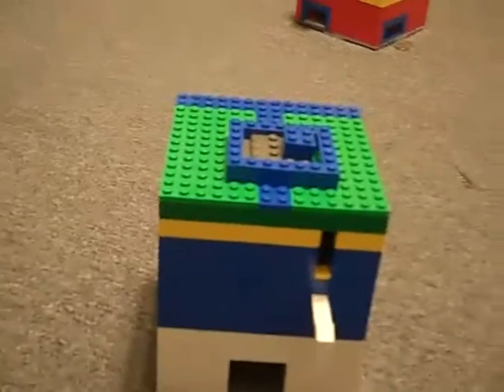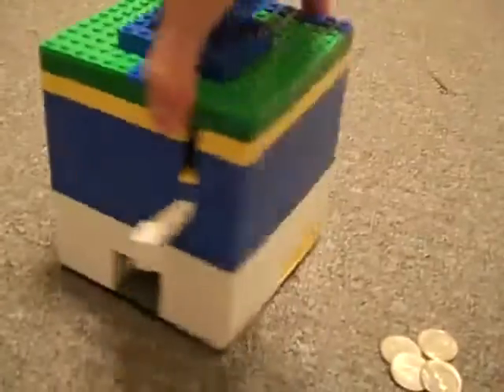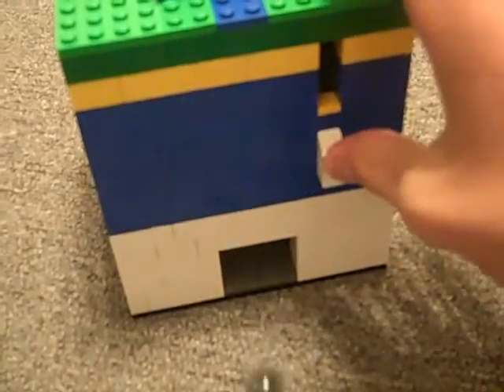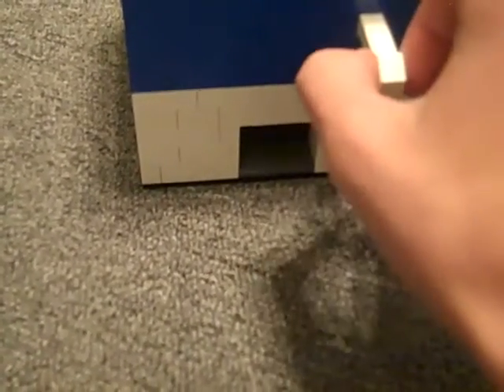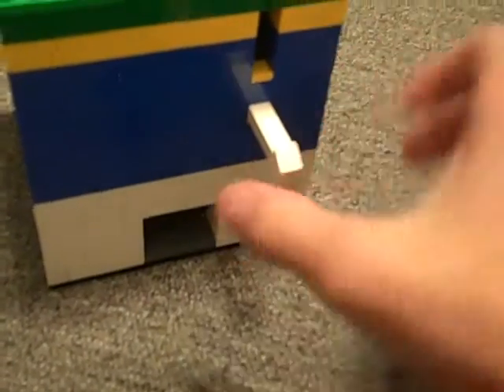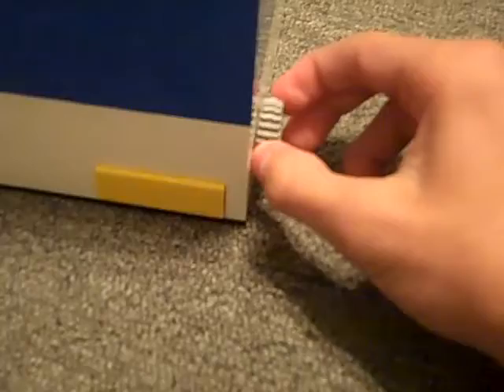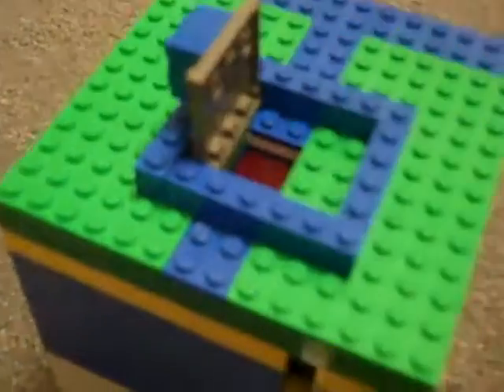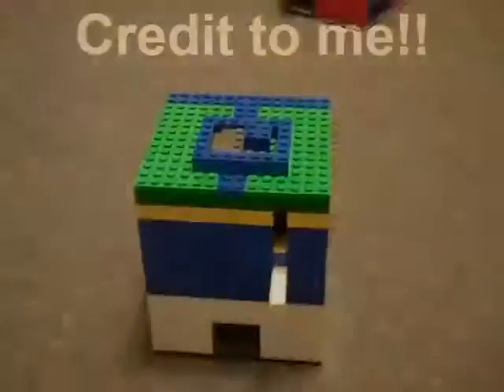Awsome Lego Gumball Machine!!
This is awesome!